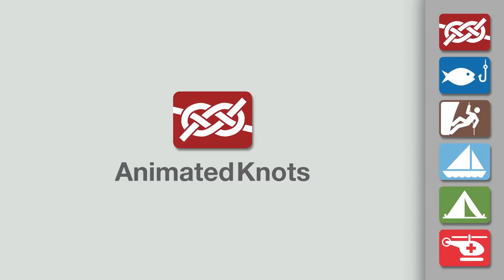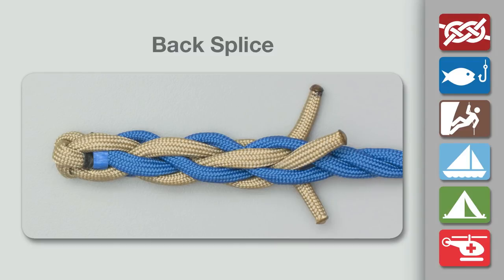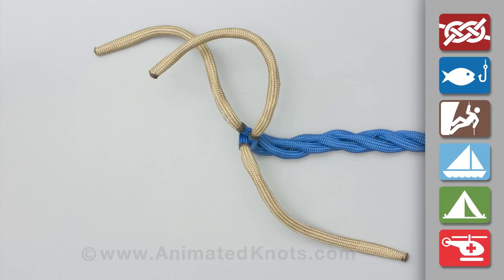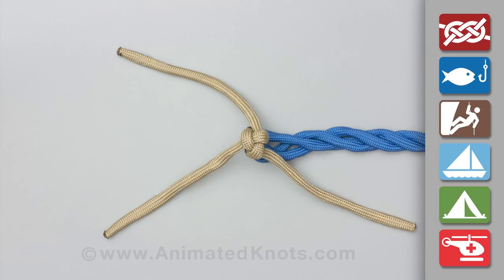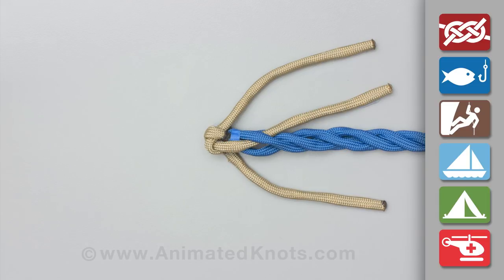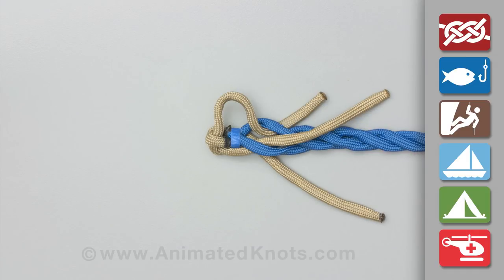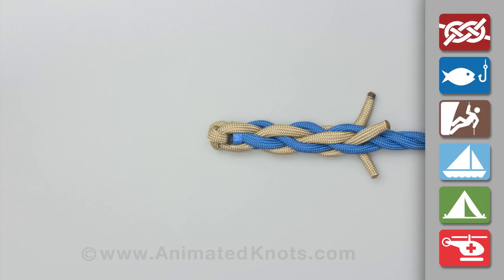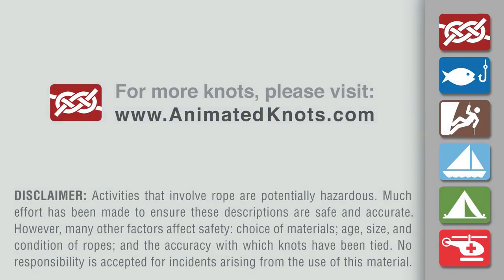Back Splice | How to Tie a Back Splice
Back Splice - Learn how to tie the Back Splice in a simple step-by-step video. By AnimatedKnots.com - the world's #1 knot site.